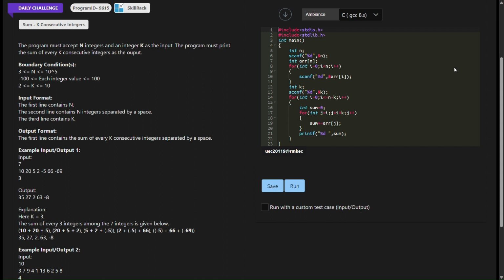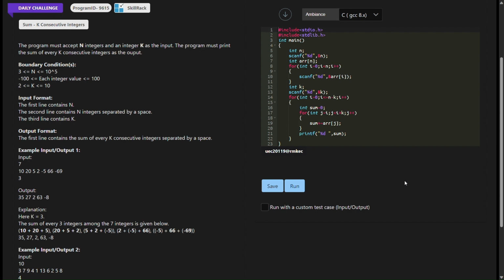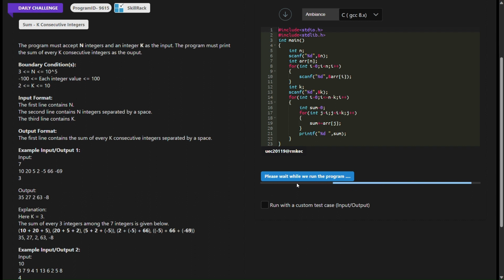SkillRack Daily Challenge | Sum - K Consecutive Integers | ProgramID- 9615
DAILY CHALLENGE
ProgramID- 9615
SkillRack
Sum - K Consecutive Integers
The program must accept N integers and an integer K as the input. The program must print the sum of every K consecutive integers as the ouput. Boundary Condition(s):
3 = N = 10^5 -100 = Each integer value = 100 2 = K = 10
Input Format:
The first line contains N. The second line contains N integers separated by a space. The third line contains K.
Output Format:
The first line contains the sum of every K consecutive integers separated by a space.
Example Input/Output 1:
Explanation:
Here K = 3. The sum of every 3 integers among the 7 integers is given below. (10 + 20 + 5), (20 + 5 + 2), (5 + 2 + (-5)), (2 + (-5) + 66), ((-5) + 66 + (-69)) 35, 27, 2, 63, -8
Example Input/Output 2:
Input: 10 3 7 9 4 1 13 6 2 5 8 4